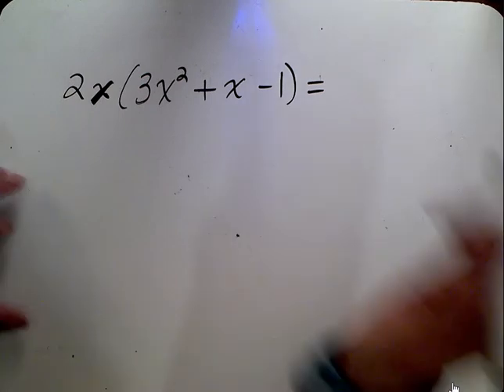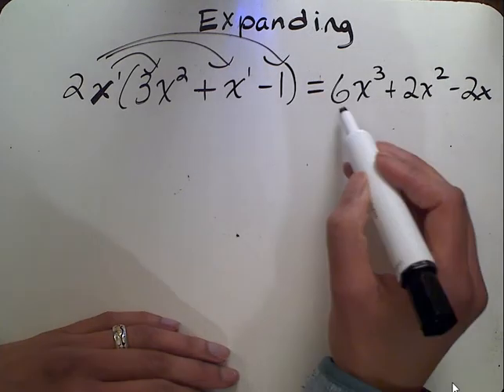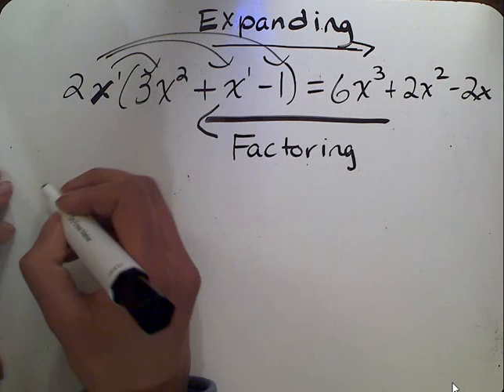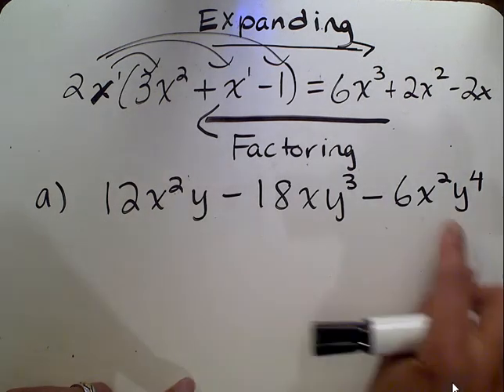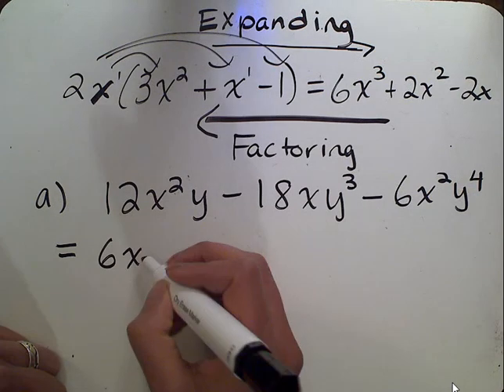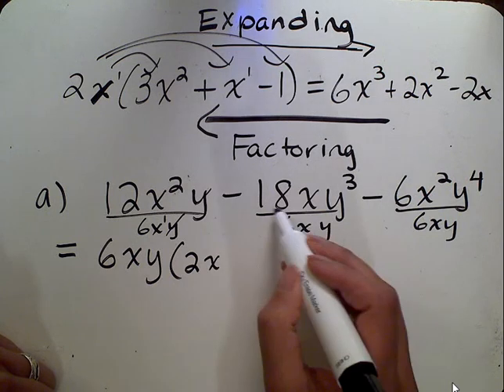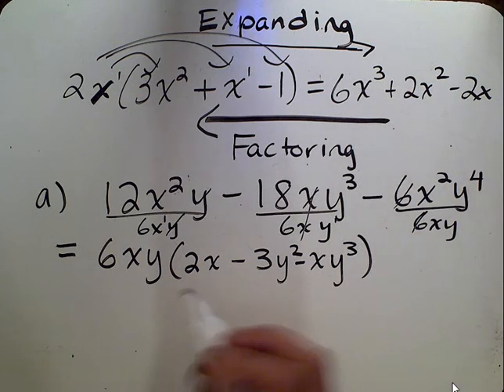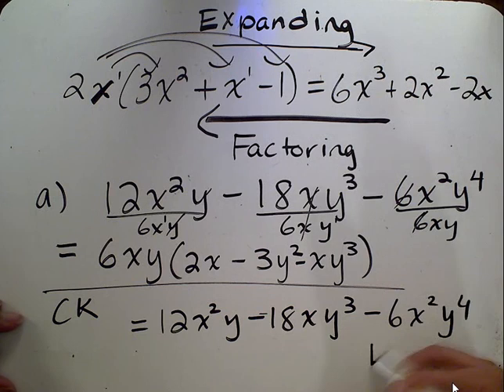An introduction to factoring and common factoring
This video briefly explains the concepts of factoring and common factoring.